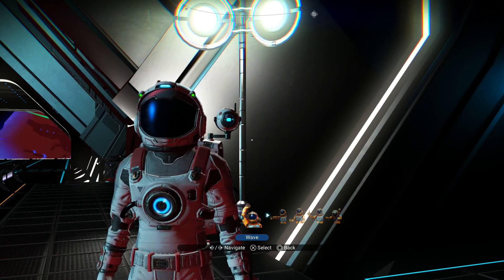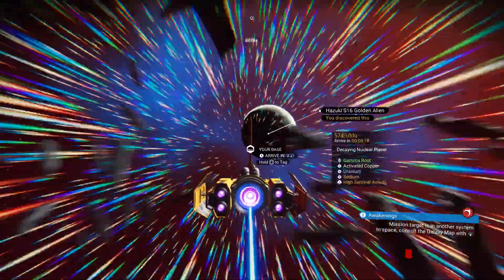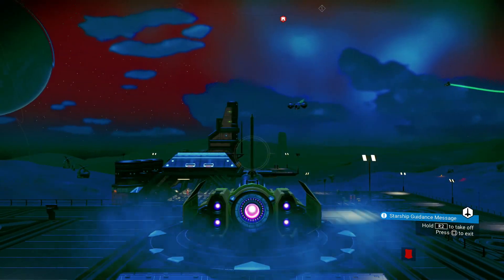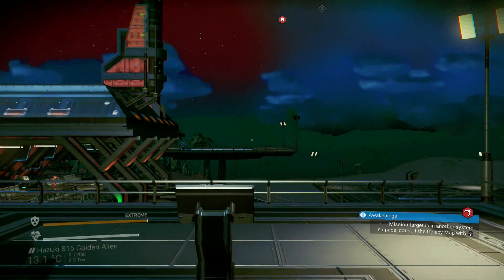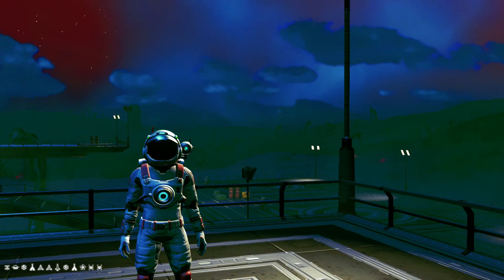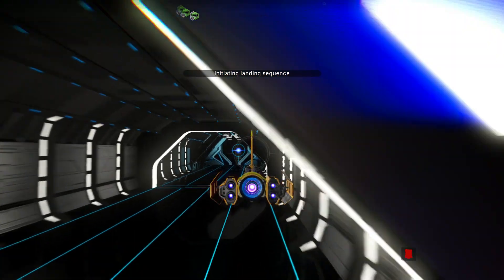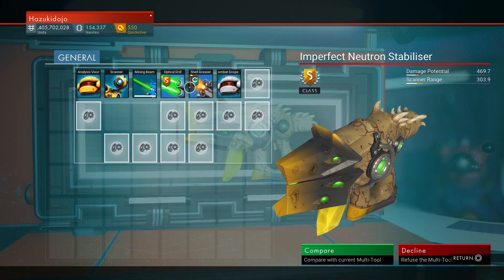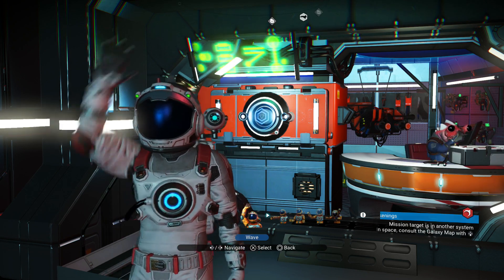S Class Gold Crystal Alien Multi tool – No Man's Sky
I found this s class gold crystal alien multi-tool after finding an s class space station cabinet. There were 5 planets in the system and this multi-tool was the only one I found when I reloaded on each of the planets. Enjoy!